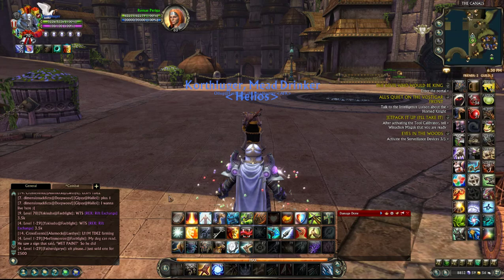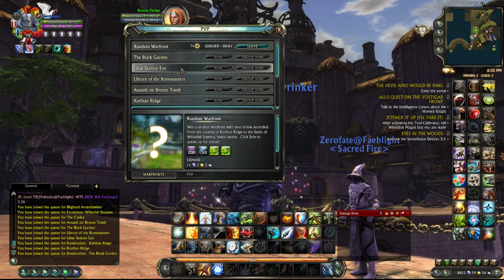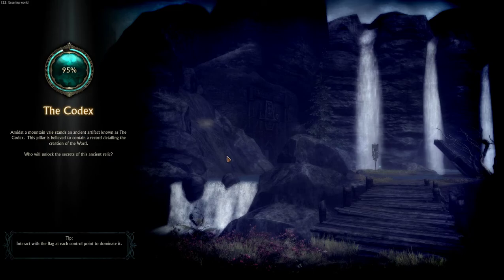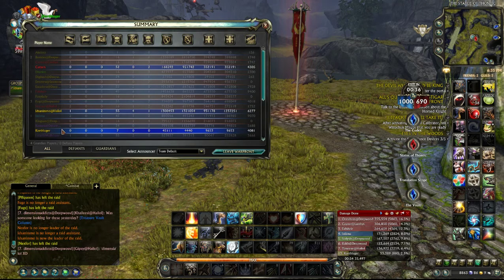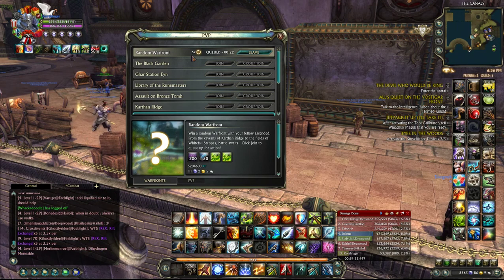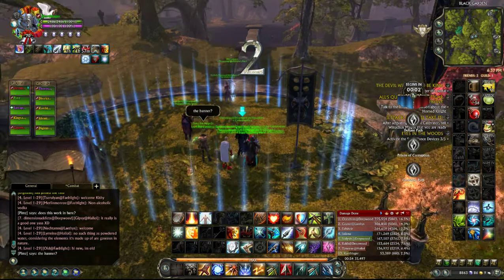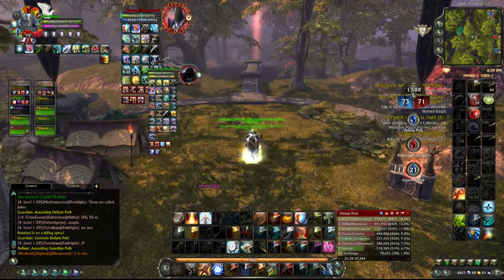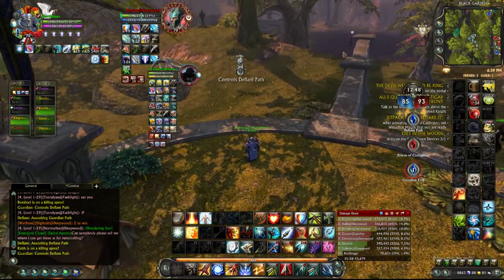Rift / Korthluger PvP's in the Black Garden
Korthluger PvP's in the warfront Black Garden three times and shows 2 versions of it.
See my videos on twitch.tv also under Korthluger.